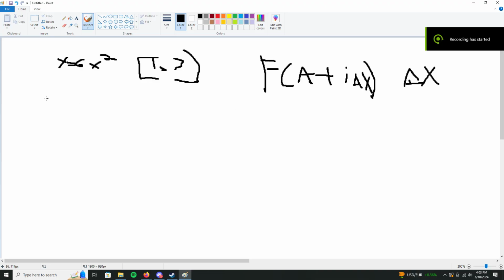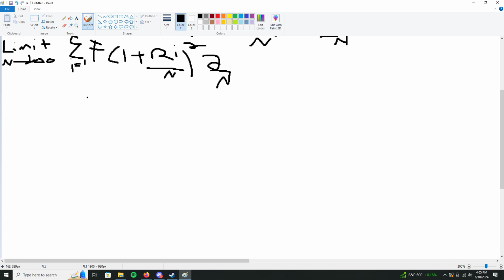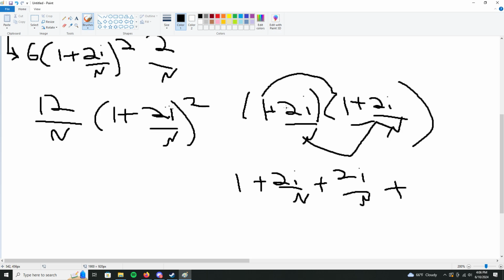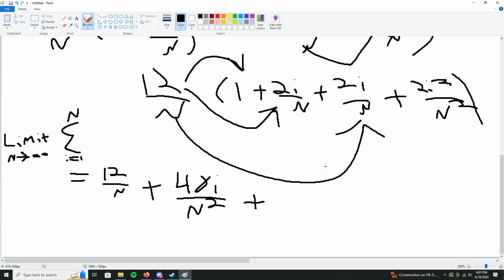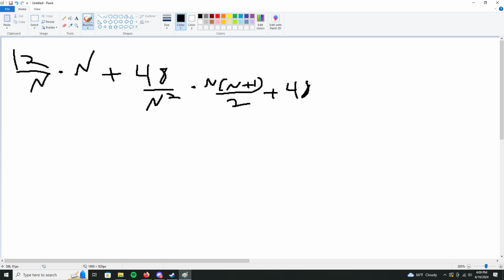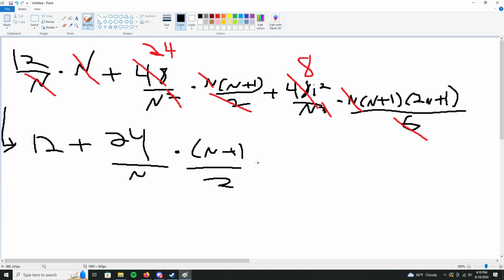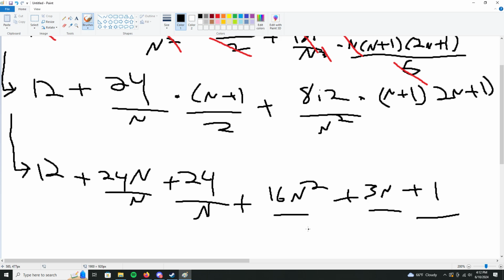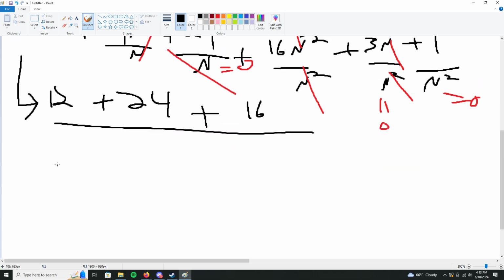Riemann Sum using the limit definition